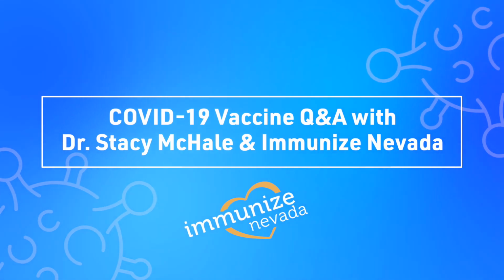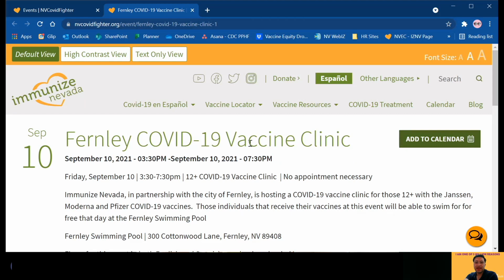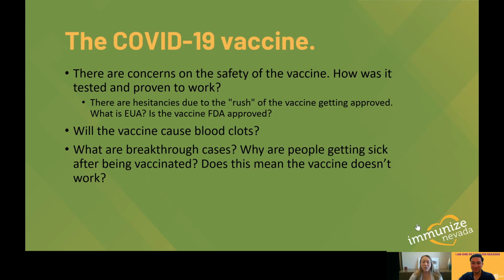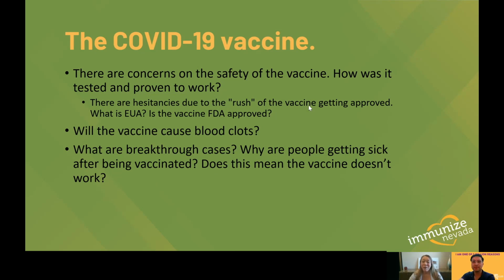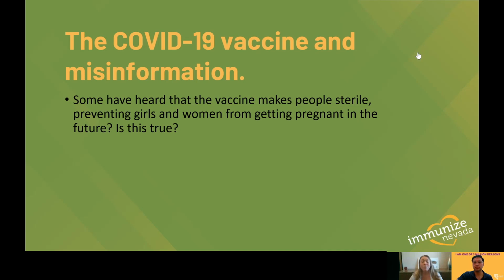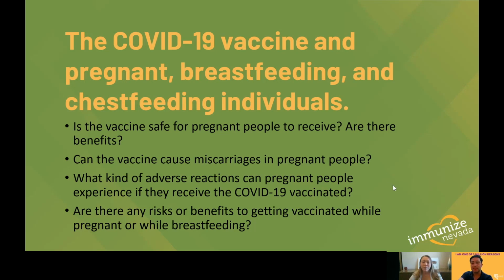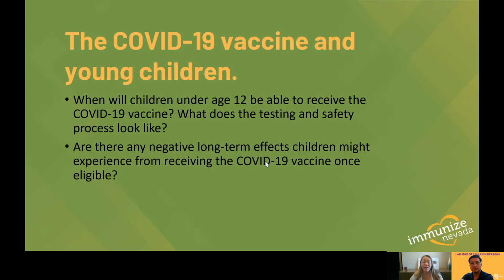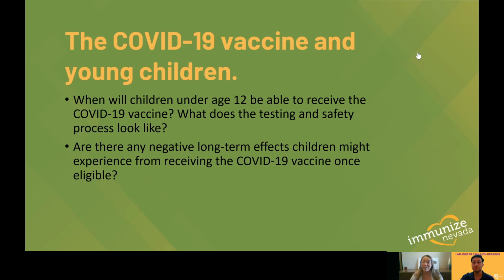Dr. Stacey McHale answers COVID-19 Vaccine Questions